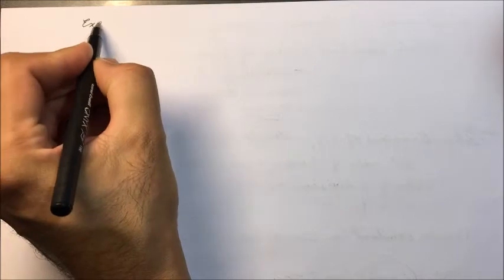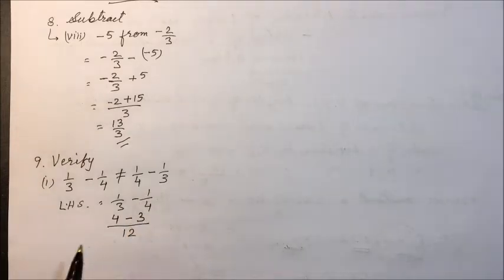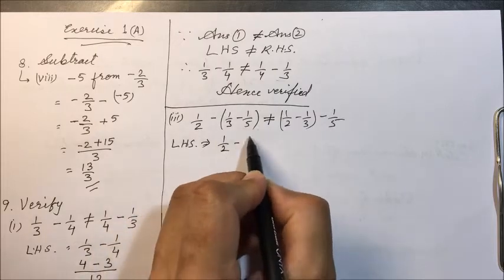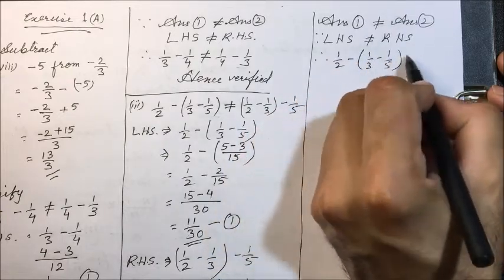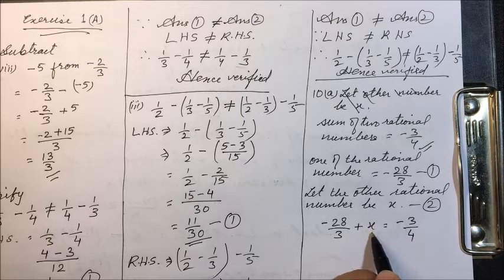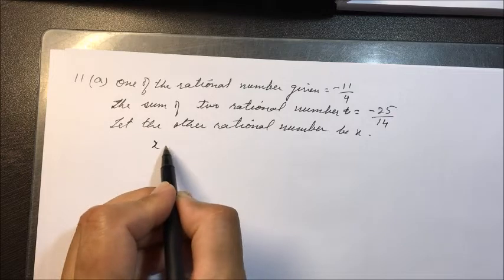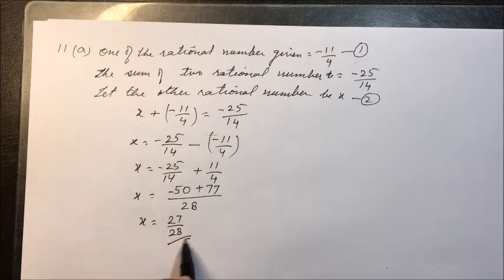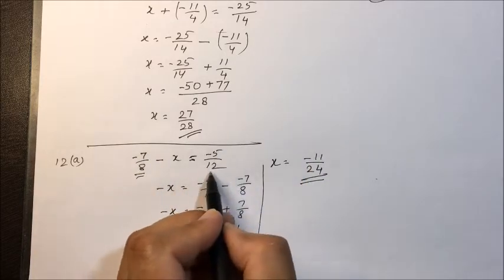maths ch 01 lec 03